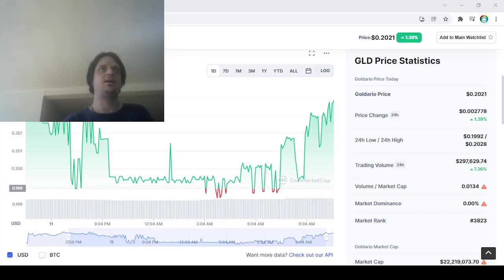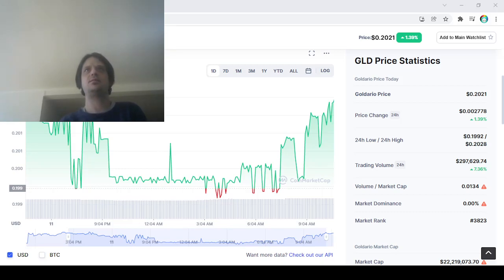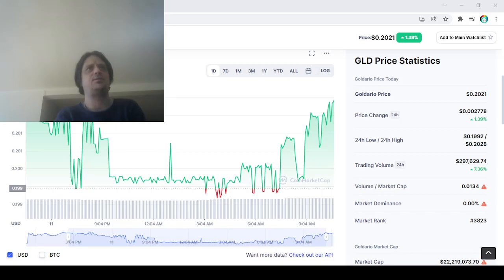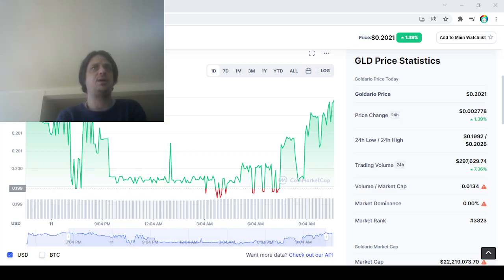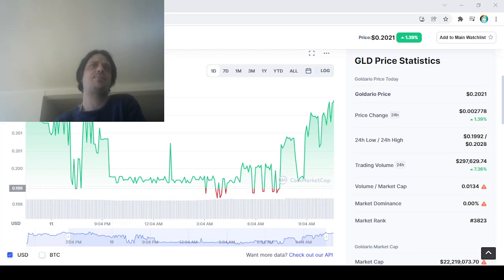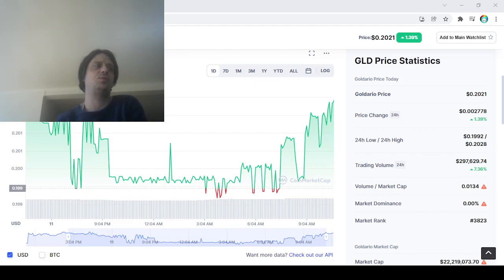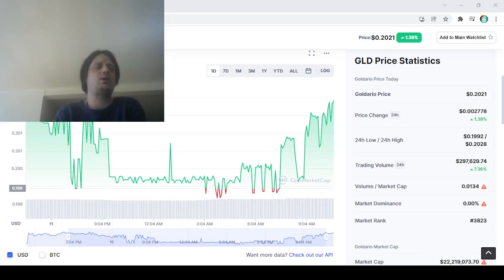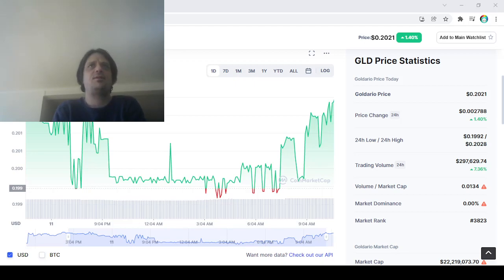Goldario GLD crypto is a buy today on bitmart at 20 cents. Low circulating supply.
video games crypto music
Send me Internet monies

Metamask address. 0x672E0121996b5857a8B7C25fc09Fdcba650ad27F

referral ID n4YwCb